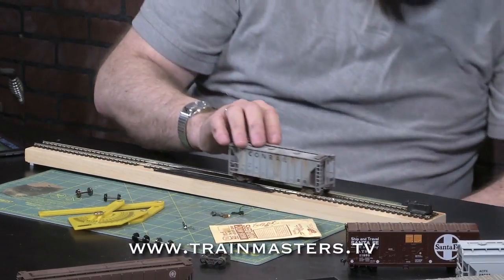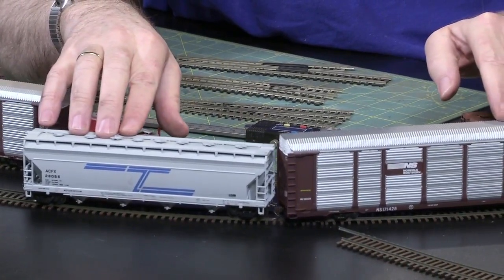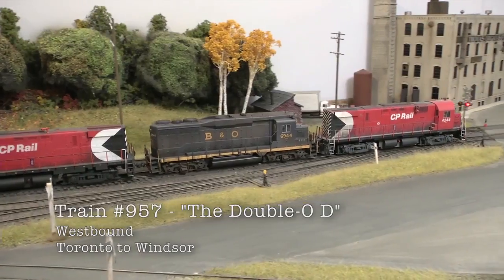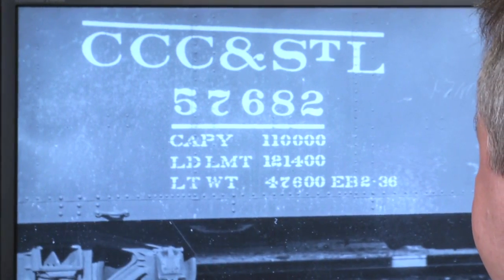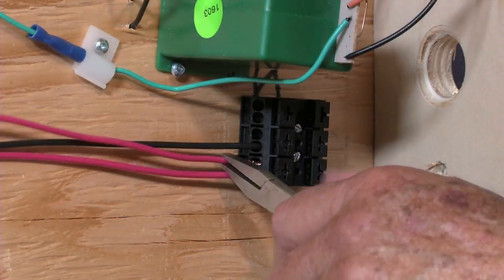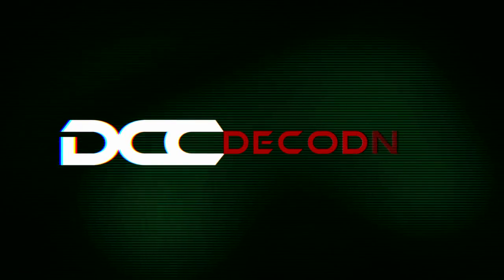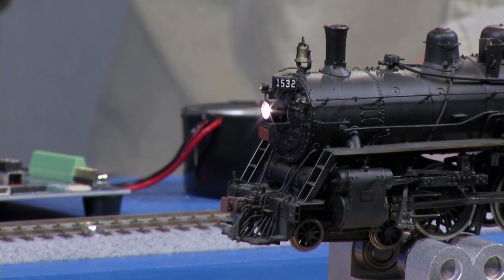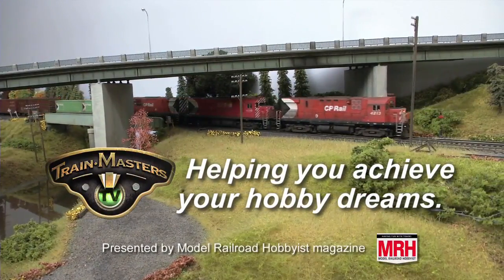TMTV Spring 2017 - model railroad videos you've been missing ...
- Here are some of the model railroading videos you've been missing if you're not a TrainMasters TV member. We have our summer special going on right now, so take your hobby to an all-new level of enjoyment for less than the price of one sandwich.
Prepare to be surprised by some of the insights our seasoned model railroading guests share with you, even if you've been in the hobby for a while!